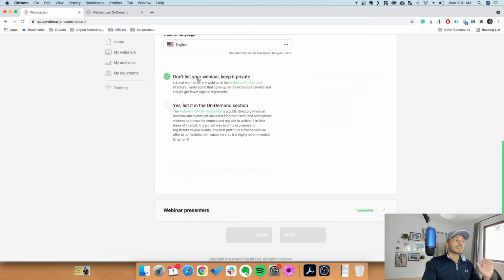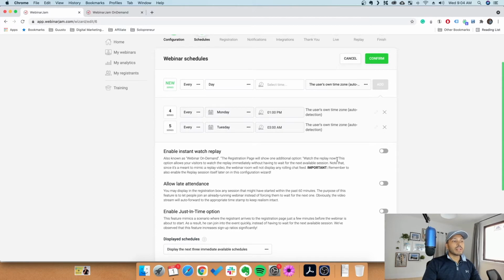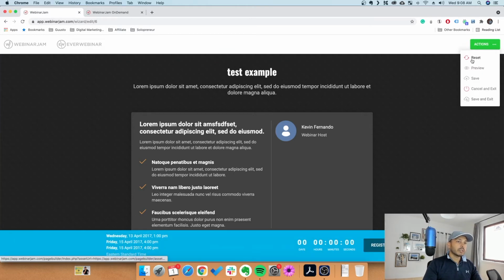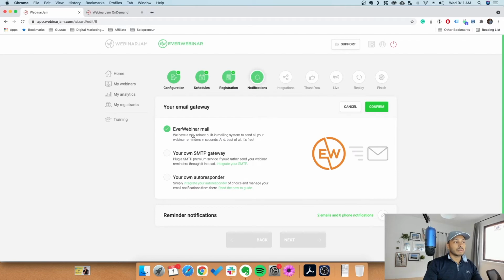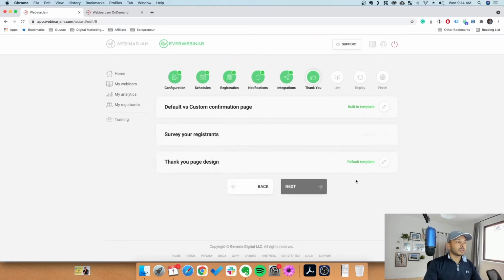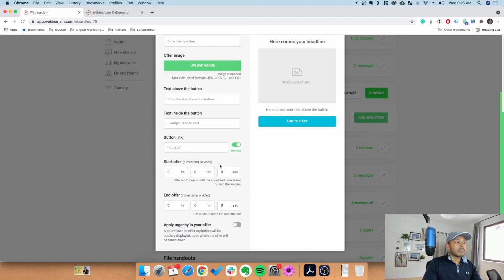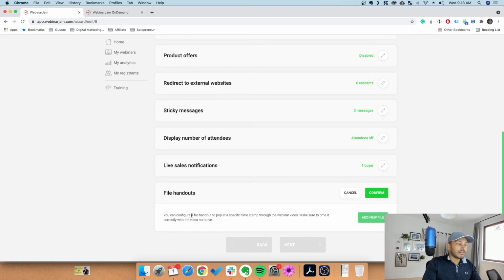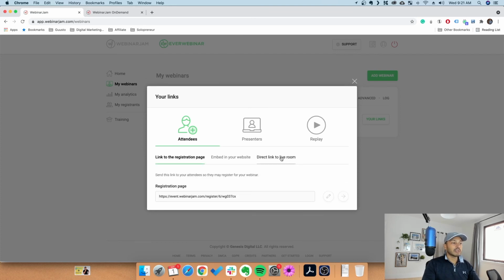Everwebinar Review & Tutorial: Create Automated, Pre-Recorded Webinars That Look Live!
This Everwebinar tutorial and review shows you how to create scalable automated webinars.

🚀 6 Ways to Grow Your Business With Automated Webinars (Free Playbook)

🚀 20 Ways Webinars Can Help You Grow Your Business (Free Playbook)

*▼ TIMESTAMPS ▼*

00:00 Intro
02:19 How to create an automated webinar
05:05 Creating your automated webinar schedule
08:09 Registration and form setup
10:34 Email notification setup
12:07 Thank you page, room design, polls and surveys
13:29 Simulated chats, announcements, and offers
15:49 Dynamic attendees, sales notifications, and files
17:21 Webinar analytics
18:14 Webinar interface and user experience example
20:38 Final thoughts

Everwebinar is easily the best automated webinar platform on the market today.

The software allows you to create pre-recorded, scalable webinars that look and feel real!

This means that you can create incredibly powerful automated webinar funnels that drive more qualified leads.

This Everwebinar review provides a complete, step-by-step tutorial for the Everwebinar automated webinar software.